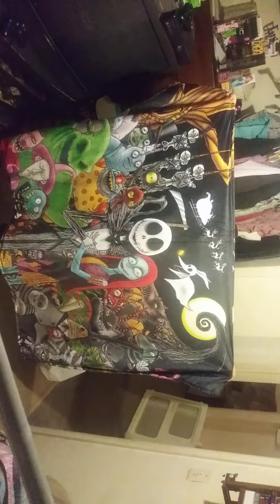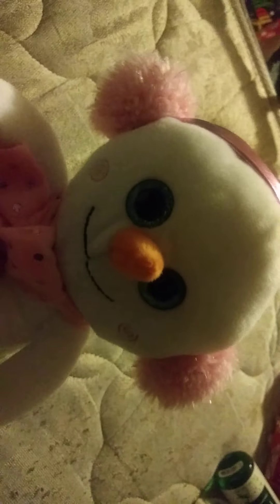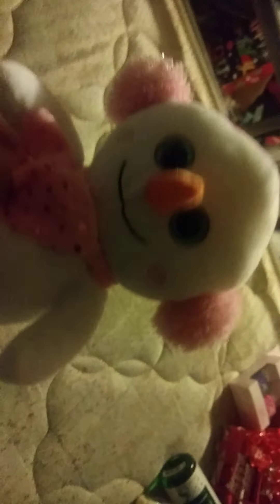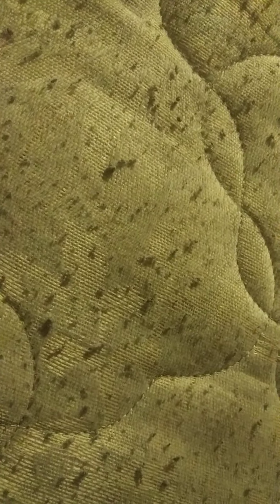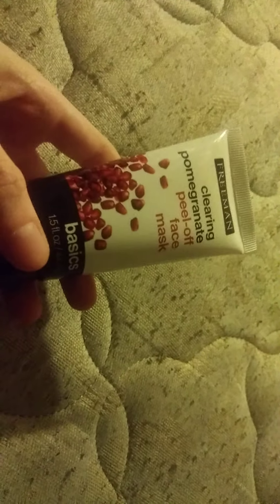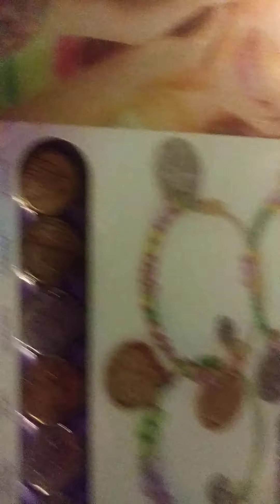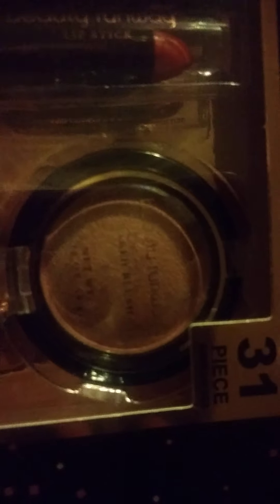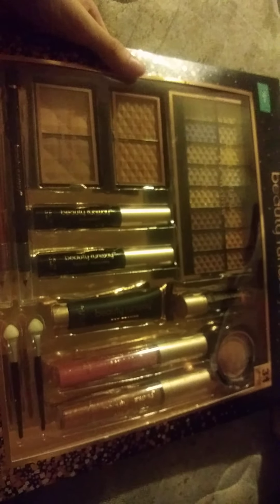THINGS I GOT FOR CHRISTMAS 2020 (2/2)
Shoutout to Shyanne for getting me all (most) of this stuff!!! I hope you all enjoy/enjoyed the second part of this review video for my Christmas haul of this year.